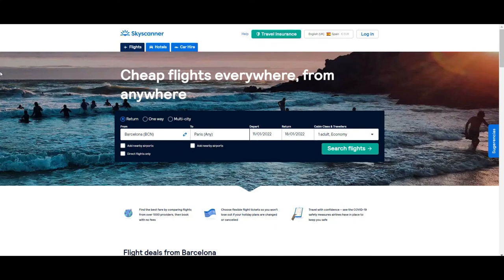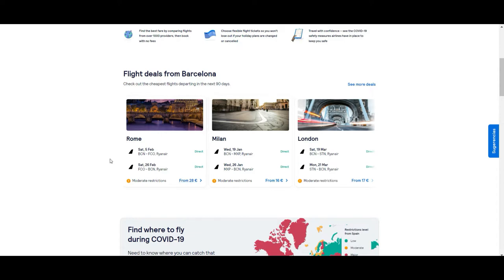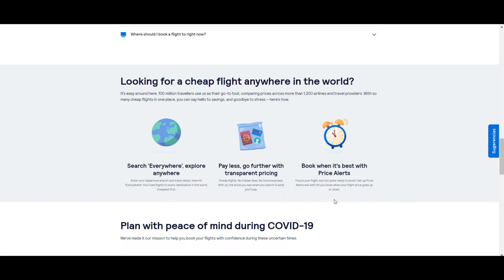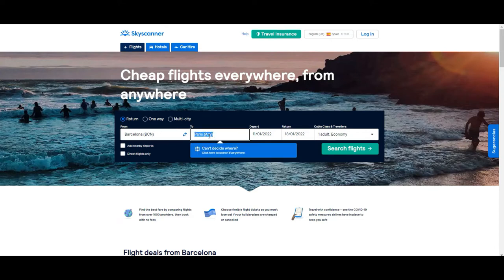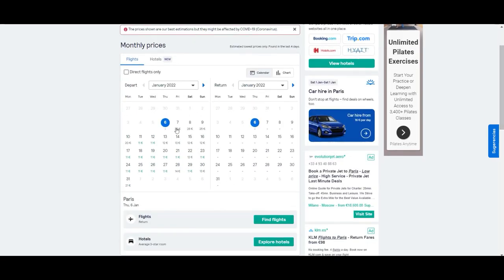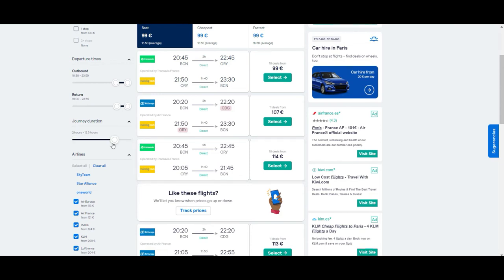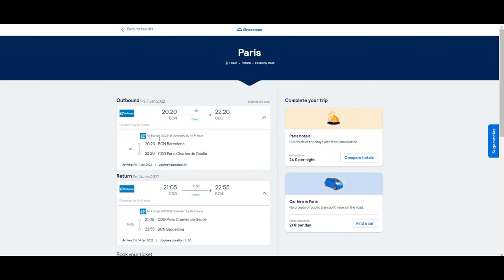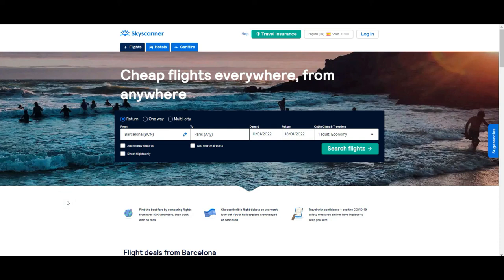How to use SkyScanner - Best Tips for Booking Flights